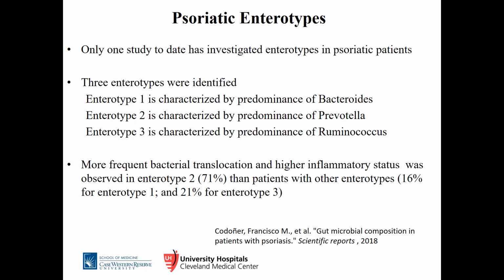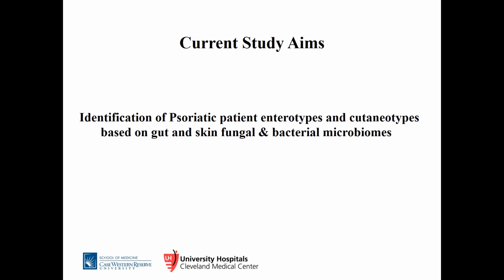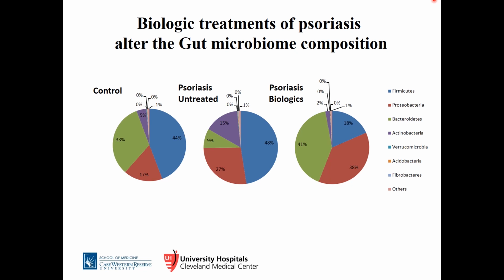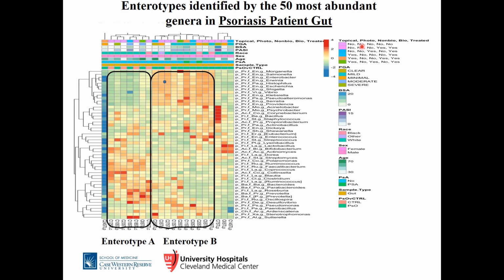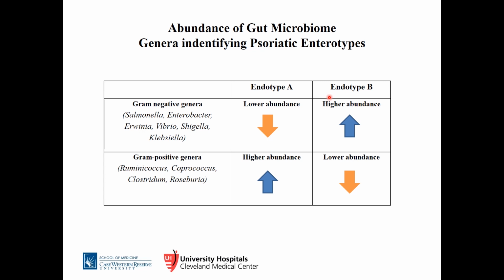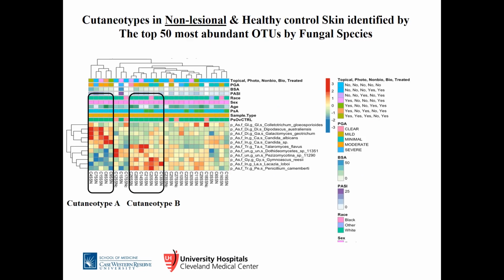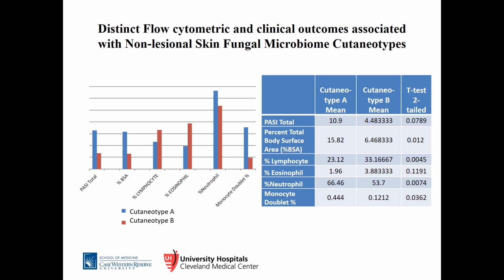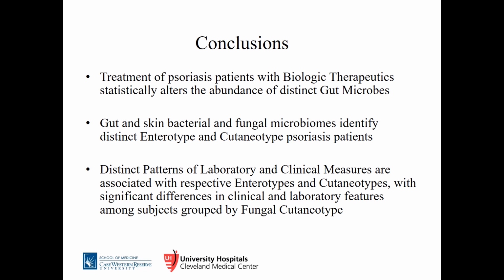Psoriatic Fungal and Bacterial Microbiomes Identify Patient Endotypes